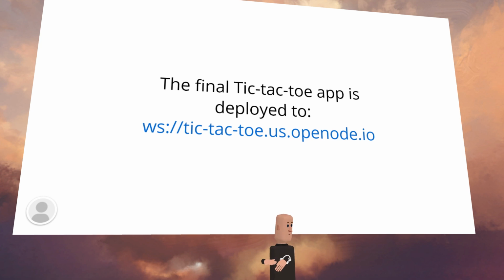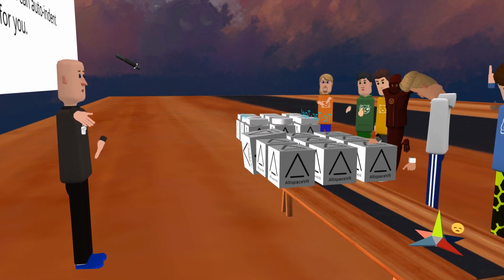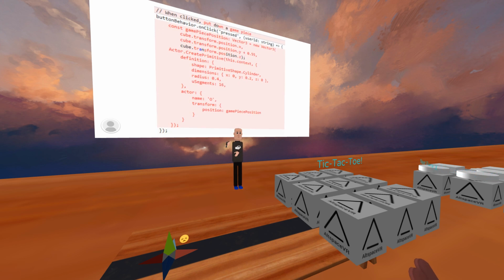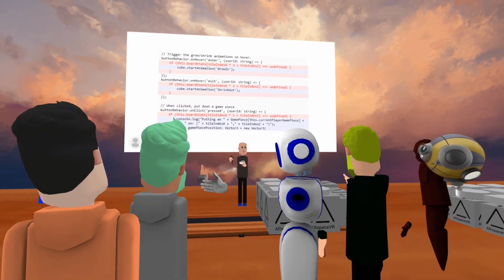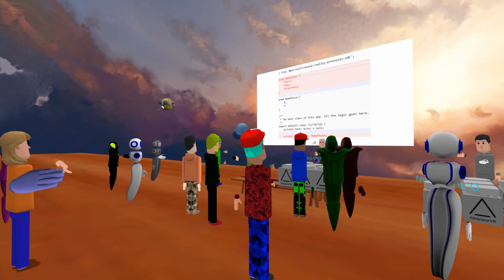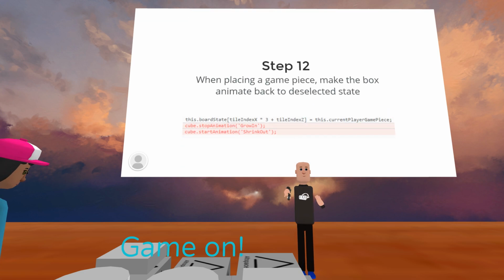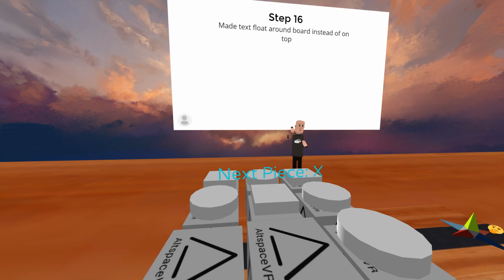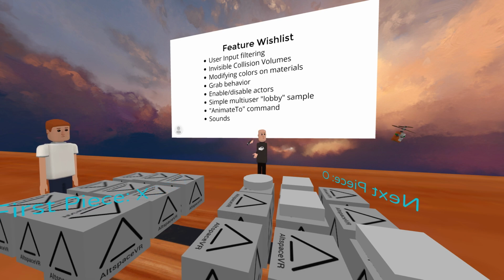Building Tic-Tac-Toe in AltspaceVR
We will show how we can change the MRE SDK's Hello World sample into a tic-tac-toe game, in a number of small steps.